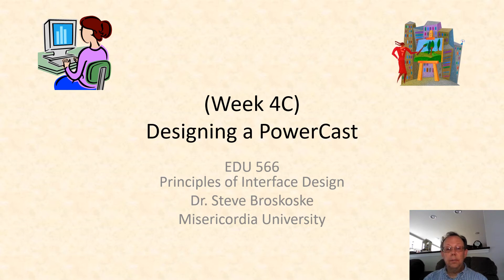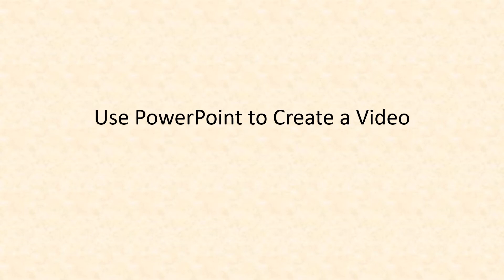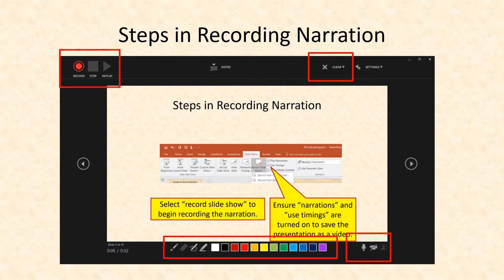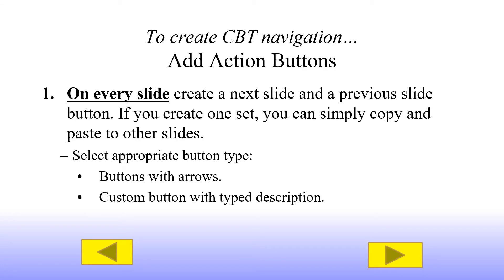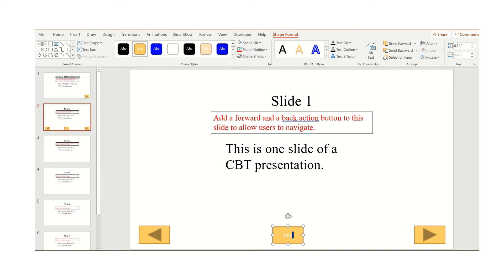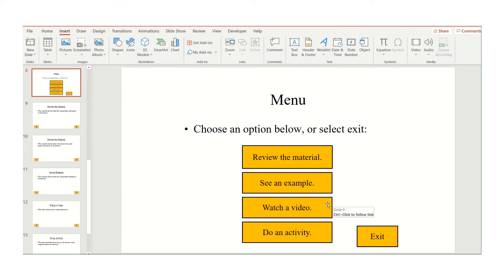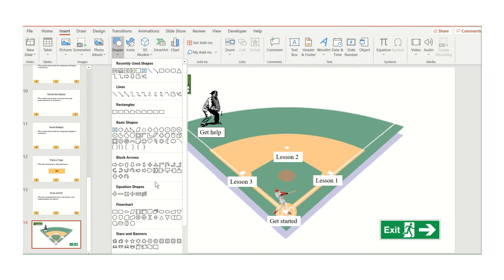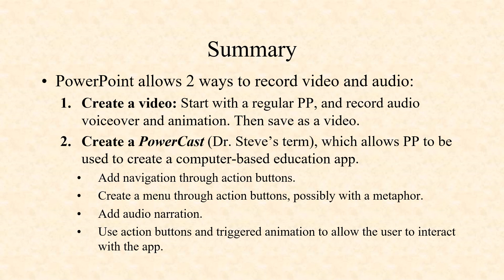InterfaceDesign: Session 4C -- Designing a PowerCast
Presents techniques and design tips in creating a "PowerCast," a term created by Dr. Steve Broskoske to refer to a PowerPoint presentation that is designed to function as an interactive computer-based educational application to use with learners. This video represents instruction as part of EDU 566 Principles of Interface Design, a graduate course in the Education Masters program at Misericordia University.